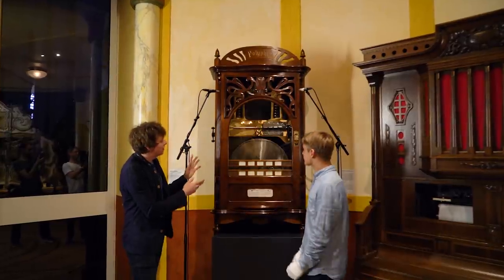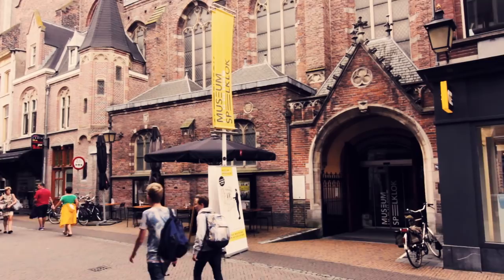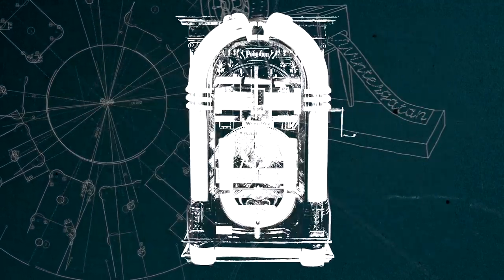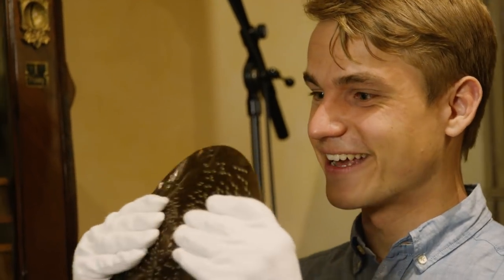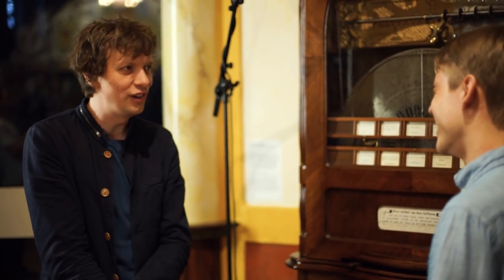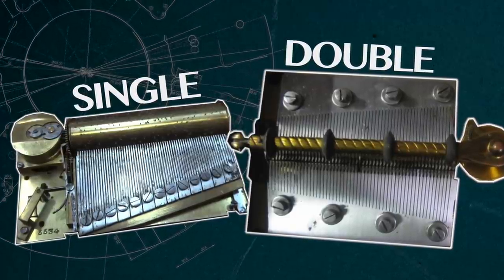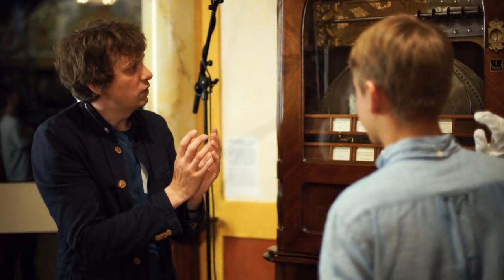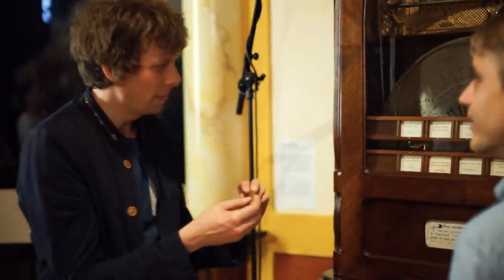Polyphon Music Box - Large Disc Changing Music box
- In this Episode of Music Machine Mondays we are looking at The Polyphon disc changing Music Box. A coin operated automatic music box that later evolved into the Juke Box. Enjoy! Martin & Co

Name: Polyphon
Type of Instrument: Disc changing music box
Year Built: ca. 1900
Maker: Polyphon Musikwerke A.G.
Place of Manufacture: Leipzig, Germany

Guides from Speelklok Museum:
Joost Oehler & Lois Tonen

★MUSIC BOXES
30 Note Music Box
30 Note Music Box with Copper Gear
(Just found these Music Boxes with copper gears, I think it could be the recommended option, Never tried the copper gears myself but the plastic gears break often)
30 Note Music Box Blank Paper

★CAMERA GEAR
Wide Angle Lens
Zoom Lens
Macro Lens
Camera XLR Input & Microphone
Camera Microphone 2